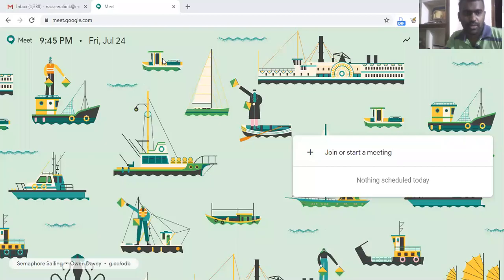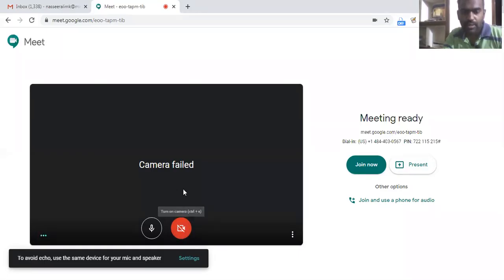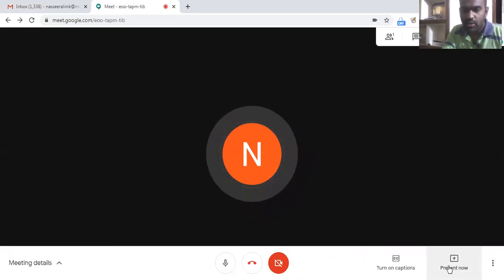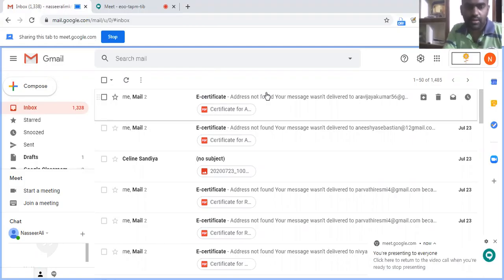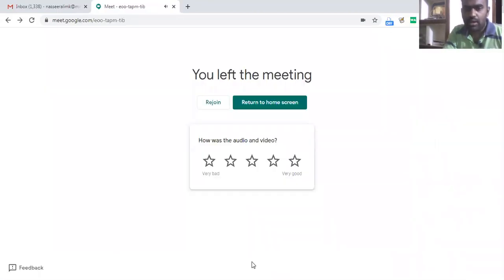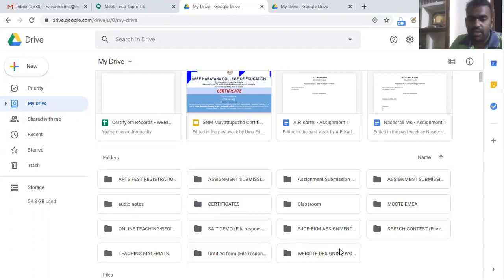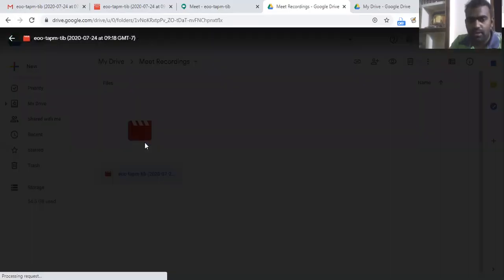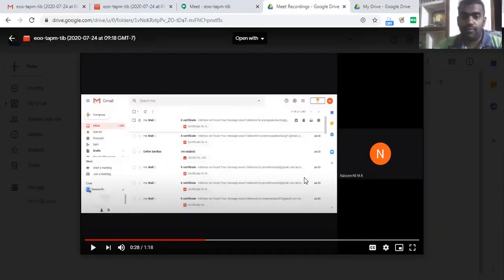How to record a meeting on Google Meet Demonstration by naseerali MK